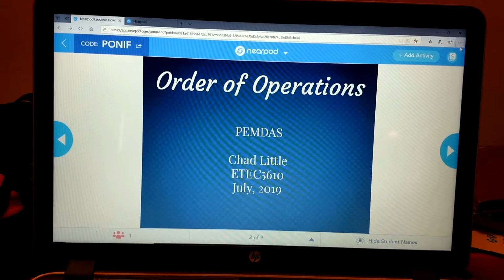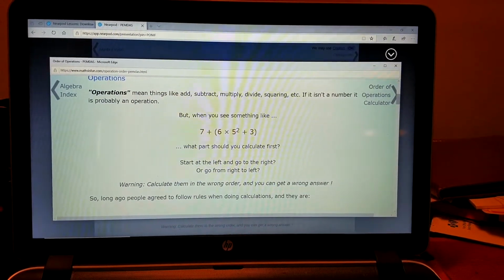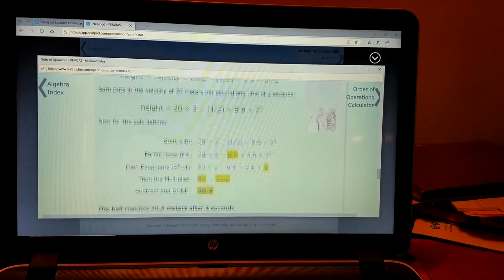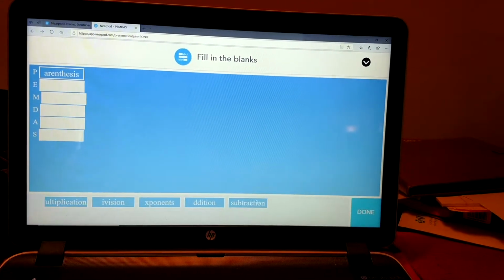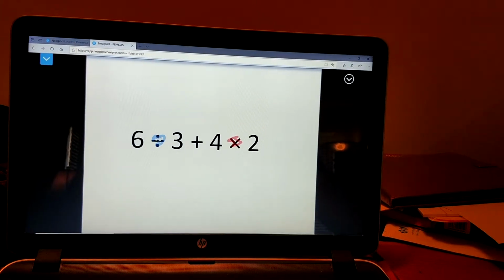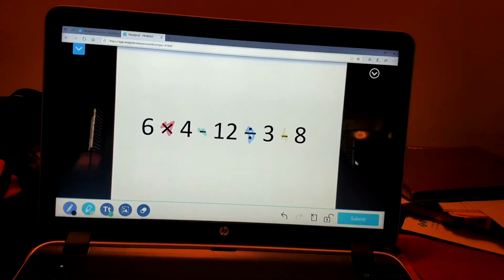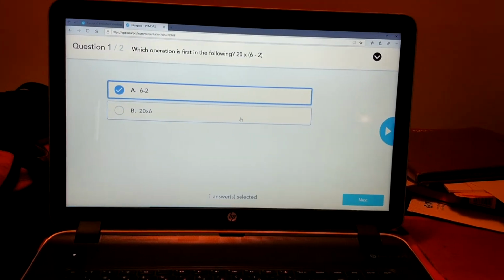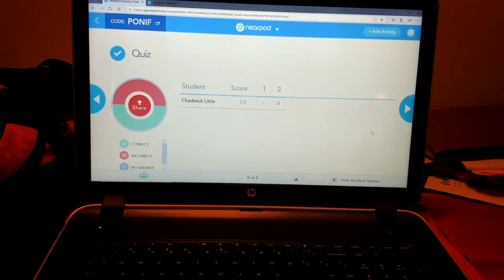Interactive Whiteboard Lesson- Chad Little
For ETEC5610